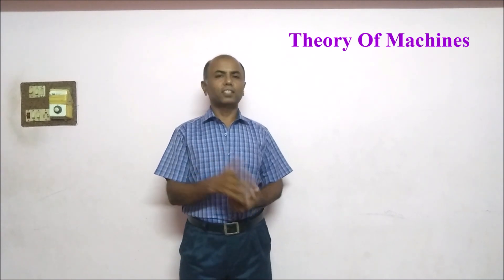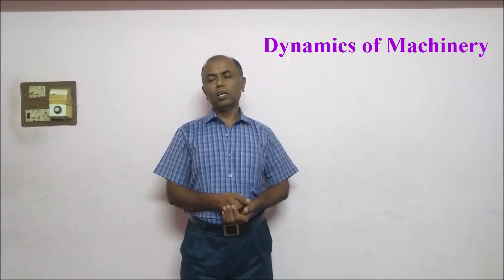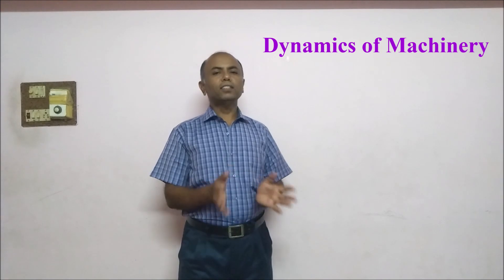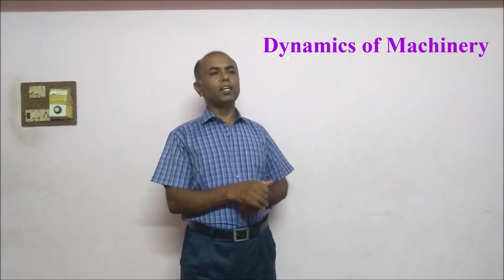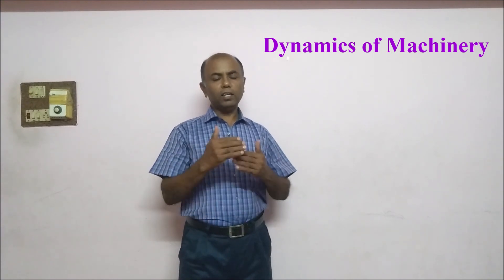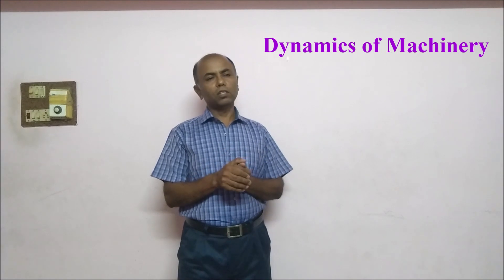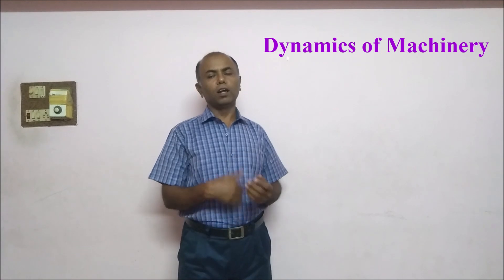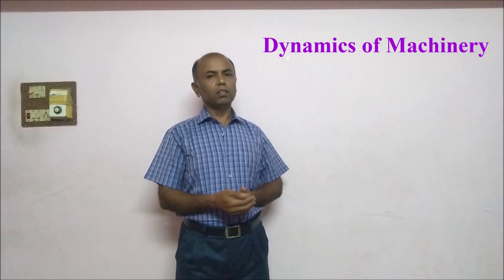Lecture-1-Introduction to Dynamics of Machinery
This video gives you introduction about dynamics of machinery and its significance